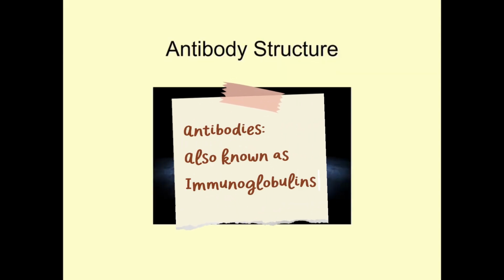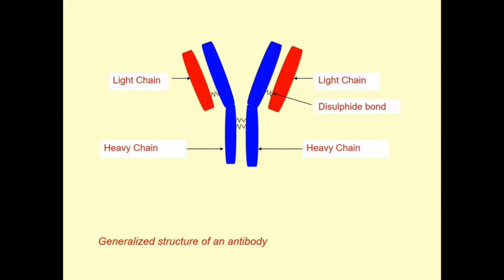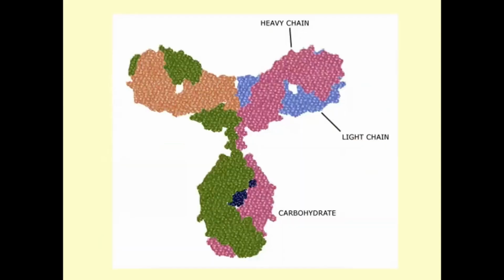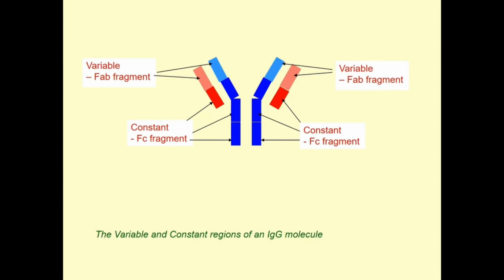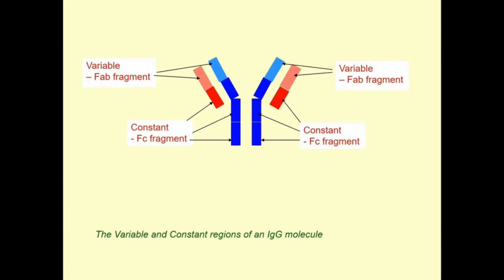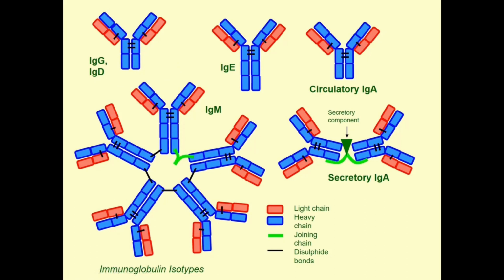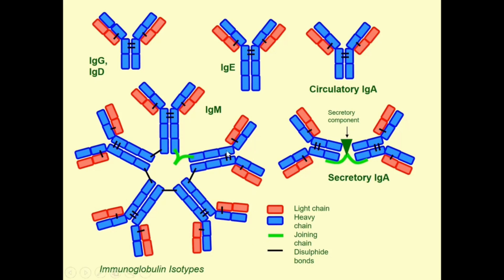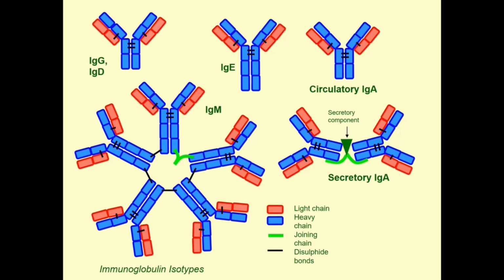Antibody Structure Explained 🦠 | Immunology & Immune Response Made Simple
🦠 How do antibodies protect you from infection?
In this lesson, I break down the structure and function of antibodies — the Y-shaped proteins that help your immune system recognise and destroy pathogens.
Using clear diagrams and simple explanations, you’ll learn how antibodies identify antigens, neutralise invaders, and power immune defence.

✅ What you’ll learn:
• The Y-shape of antibodies – heavy & light chains, variable & constant regions
• Antigen-binding sites and immune specificity
• The main immunoglobulin classes (IgG, IgM, IgA, IgE)
• The role of antibodies in vaccines & autoimmune disease
• How antibody structure determines immune function

✨ Why watch?
✔ Easy, visual immunology revision
✔ Great for GCSE, A-Level, National 5, Higher Biology & university students
✔ Real-life links to vaccines, allergies & autoimmune disorders

Hi, I’m Thureya , a psychology graduate, biology lecturer, and biomedical scientist passionate about educational psychology, biology education, and neuroscience explained.

My videos make science and psychology simple, engaging, and empowering, helping you understand the mind-body connection, nervous system health, and emotional resilience.

🌟 Free Half Hour of Power Guide
A simple 30-minute science-backed routine combining meditation, gratitude and movement.

The science of human behaviour explained through biology and psychology.